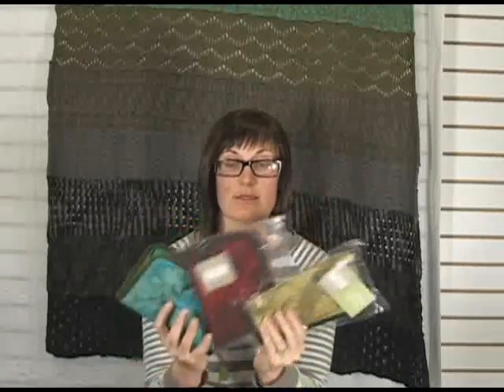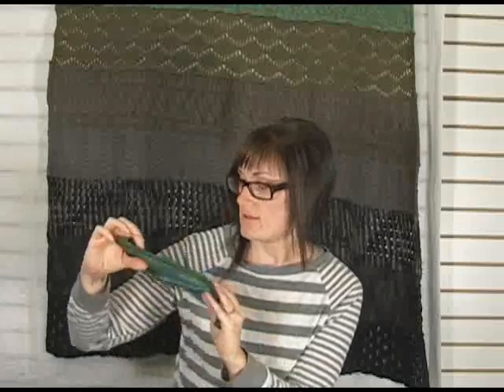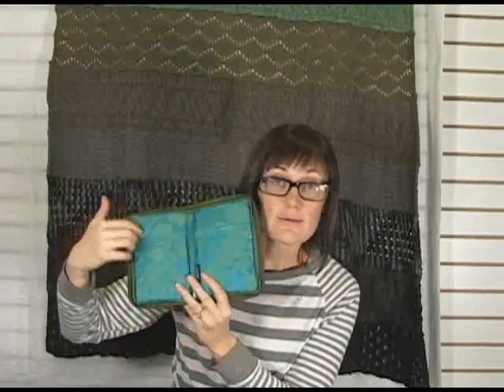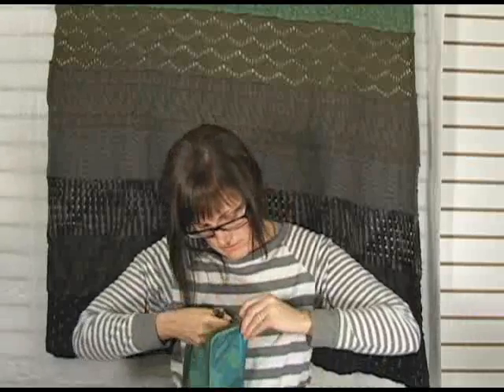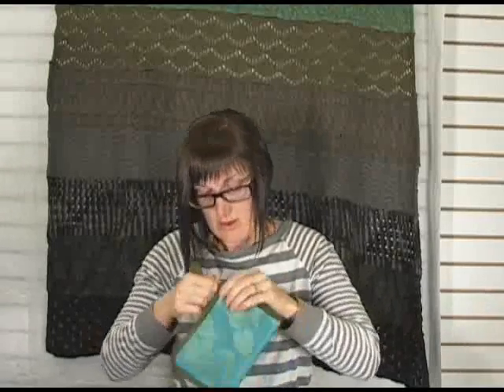Lantern Moon Crochet Hook Compact Zip Cases Review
Amber from Jimmy Beans Wool reviews Lantern Moon Crochet Hook Compact Zip Cases.  Jimmy Beans Wool is your LYS... online!